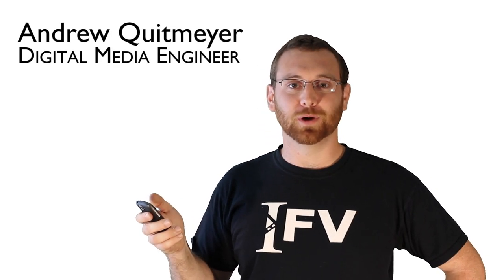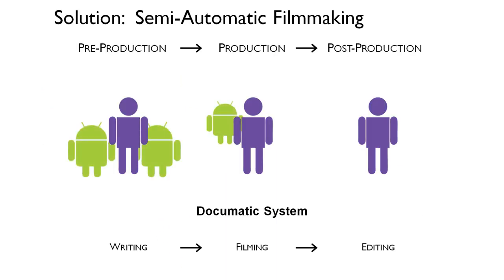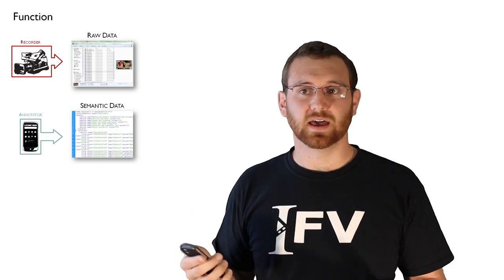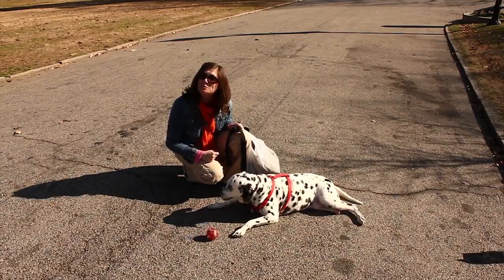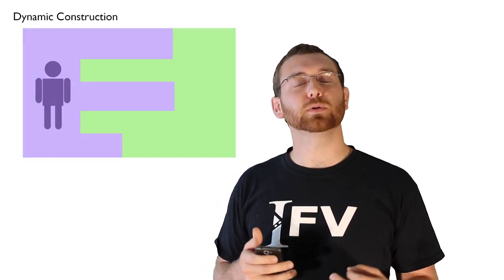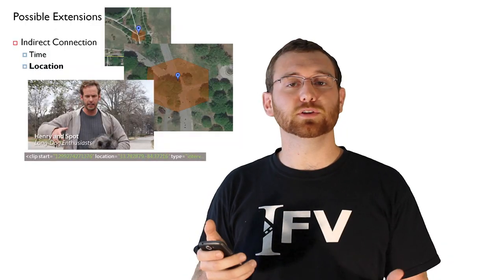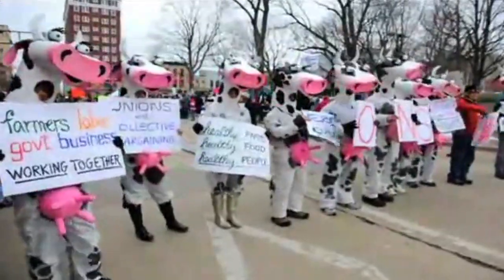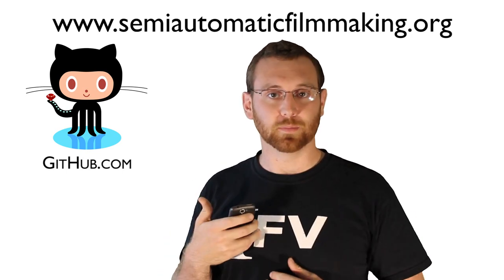Semi-Automatic Filmmaking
The goal of Semi-Automatic Filmmaking (SAF) is to help level the playing field between films made in huge studios and those made by small independent artists. SAF will achieve this goal by developing open-source software (and maybe hardware) tools that partially automate difficult and tedious aspects of the filmmaking process such as organization and rote structuring.  As a proof-of-concept for this idea, for my Master's Thesis at Georgia Tech, I developed the free Android app, Documatic, to help automate portions of the documentary creation process (Download

I think that really powerful tools can be developed from this simple idea and so I am releasing all the code as open for development on GitHub

I am trying to drum up support to develop more opensource tools for small independent filmmakers. If you are inspired to join the team to help with the development, please go to the main